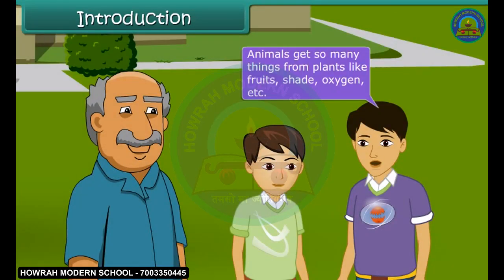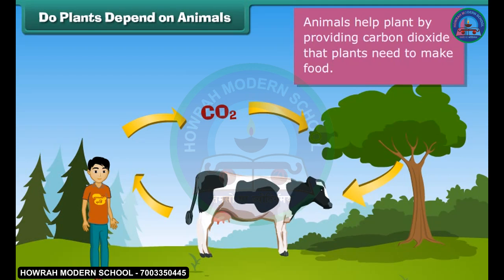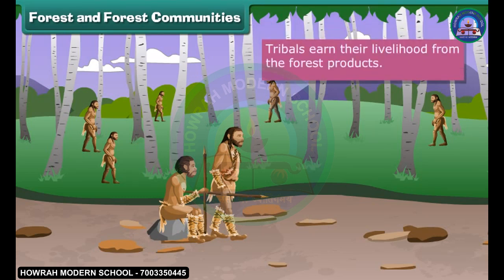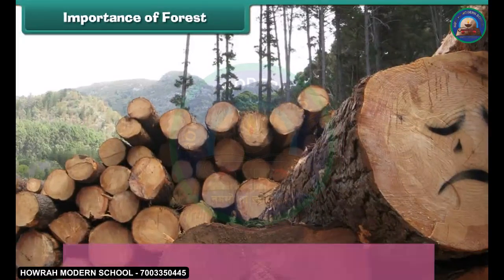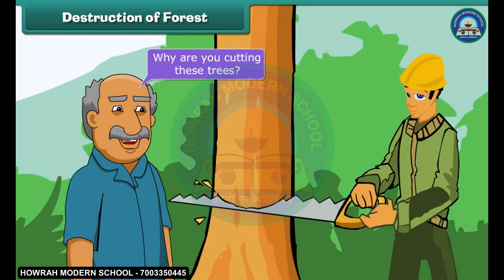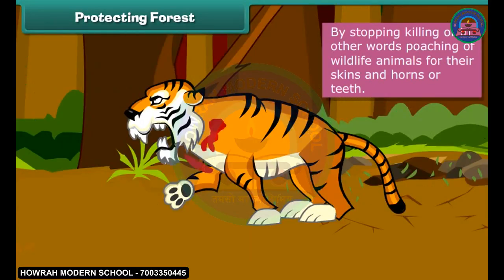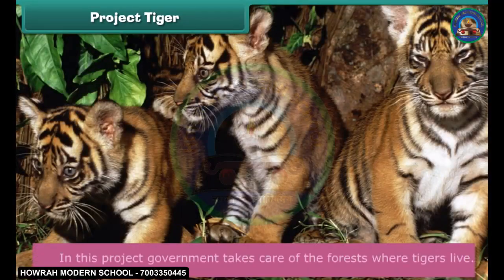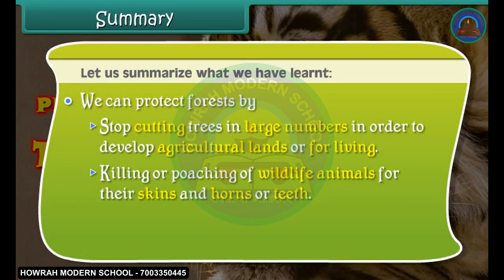Class 5th EM SCIENCE Living things depend on each other